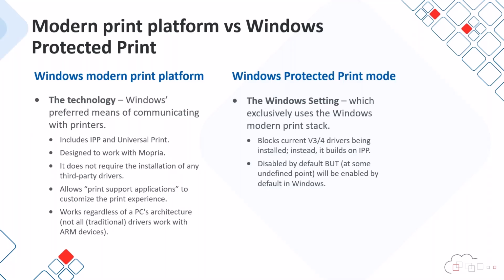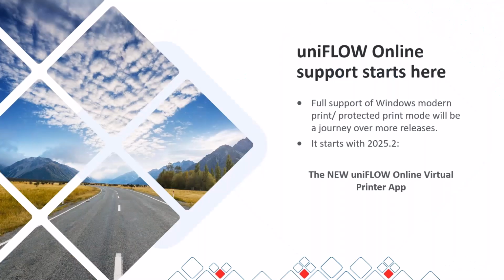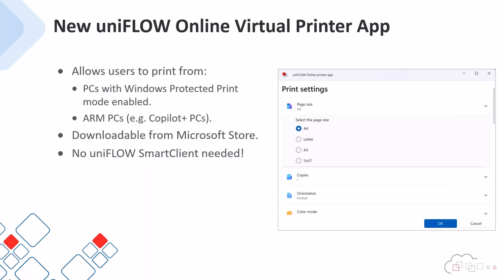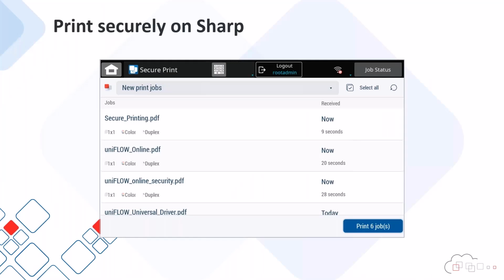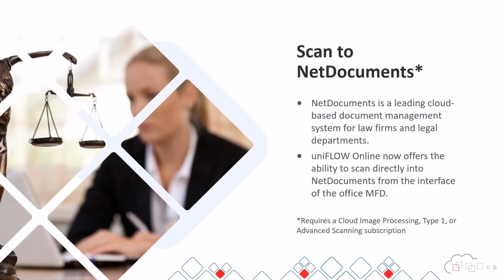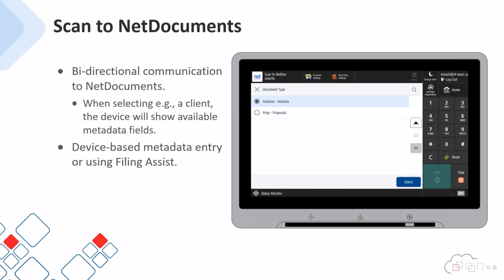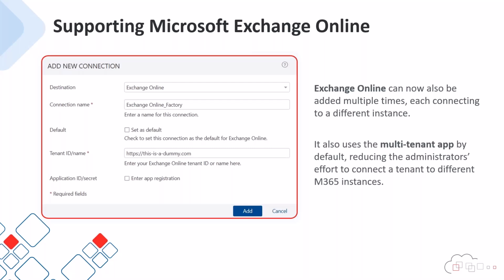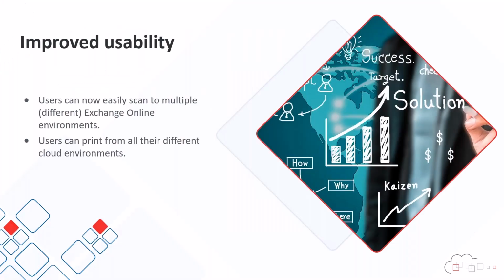uniFLOW Online 2025.2 Sales Release Webinar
This short video is aimed at Canon direct and Canon partner sales staff. It will take the viewer through the key features of the uniFLOW Online 2025.2 release, focusing on the customer advantages provided.

If a greater level of detail or a more complete overview of the feature set for the version is required, we recommend viewing the technical release webinar available on the NT-ware learning portal.

Please note: The information presented in this webinar is accurate at the time of publishing. However, there may be changes and updates. For the most up-to-date details, please refer to the relevant documentation on the NT-ware Partner Site or the online manual.

0:00 Introduction
00:54 Modern Print Platform
02:20 uniflow Online Virtual Printer app
04:22 New Sharp embedded applet
06:20 Scan to NetDocuments
08:51 Supporting Microsoft Exchange Online
09:50 Printing from multiple cloud instances